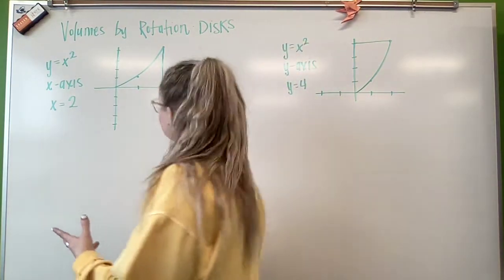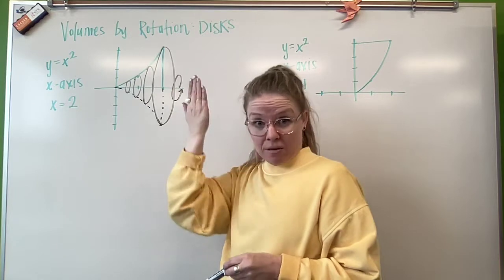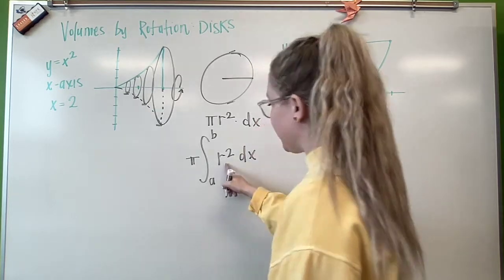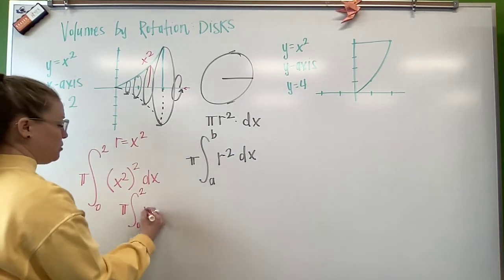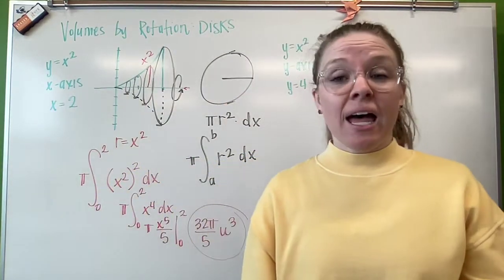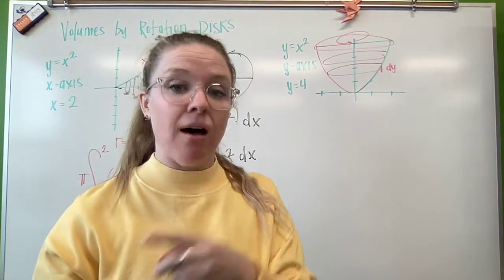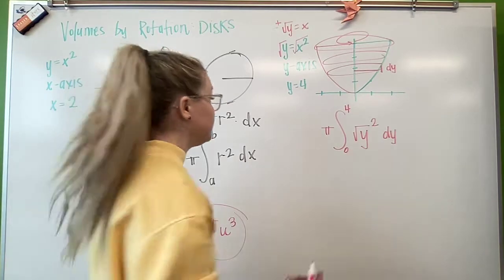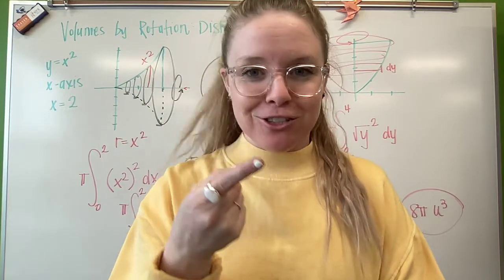Volumes by Rotation: Disks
Finding the volume by rotation using disks. Volume created by rotating an area around a fixed line.